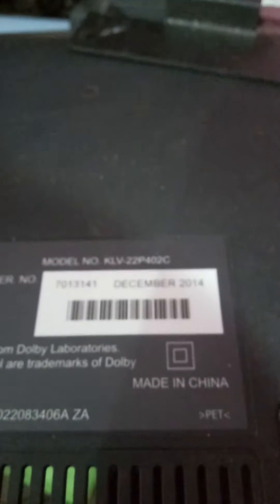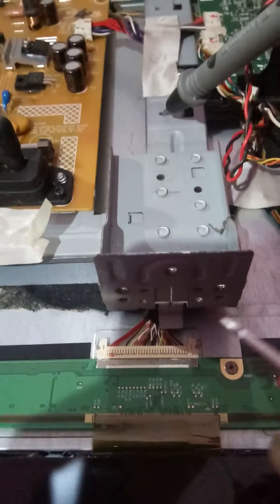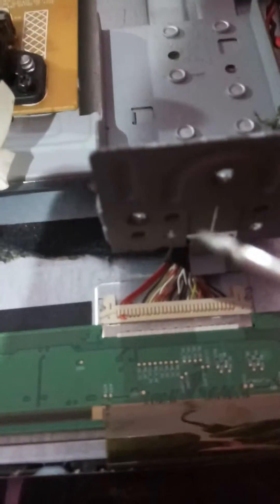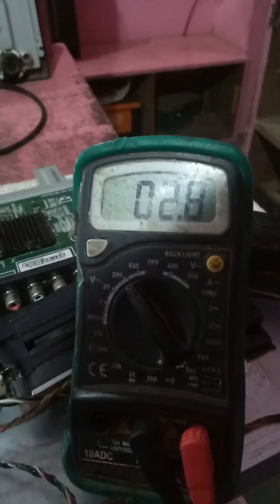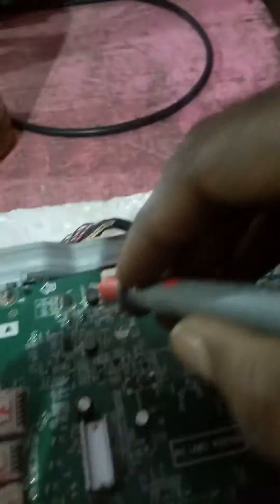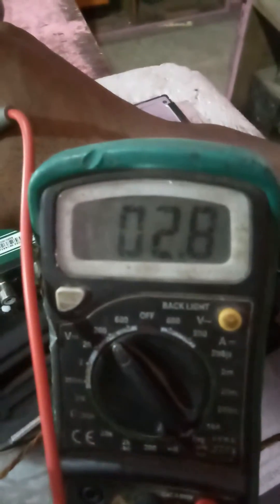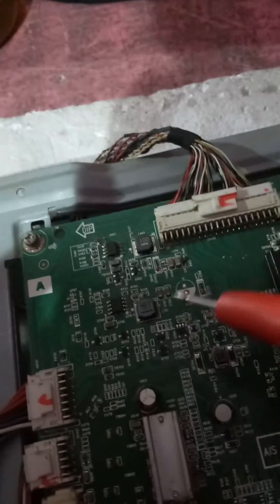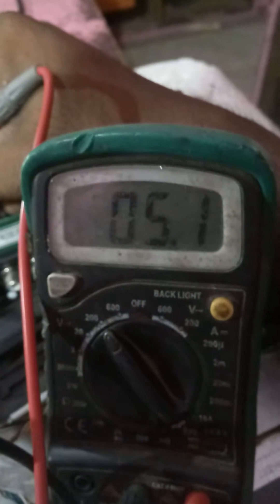Sony led tv klv 22p402c bypass on main board for no display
sony led tv 22inch model klv22p402. it  have no dispaly problem seems.when i check  panel vcc 5v, it not detect any volt on main board.so i confirming the board is defect.then i searched 5v volt by my multi meter ,finaly i find the volt for panel vcc on main board then i jumperd the volt,the tv working very good.